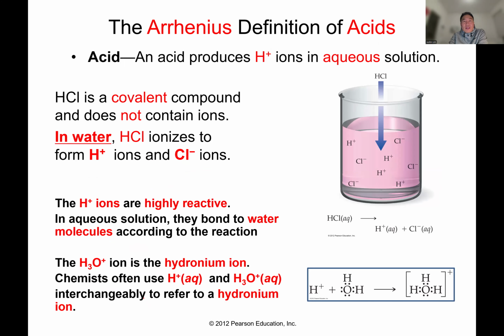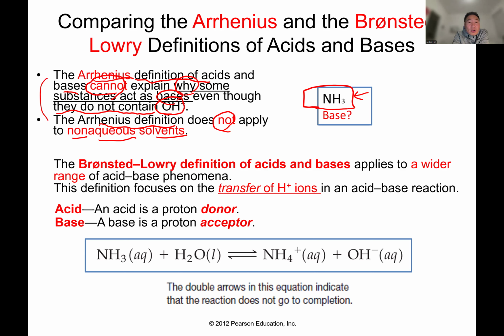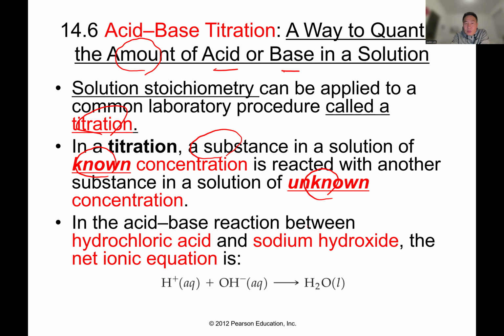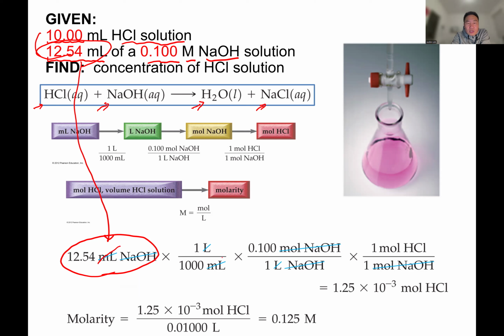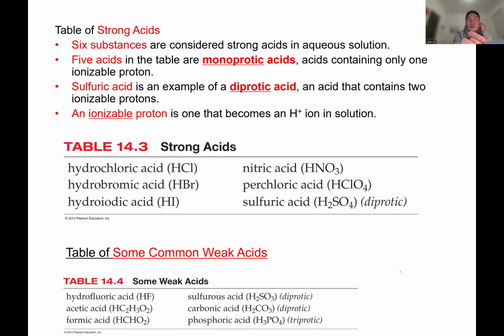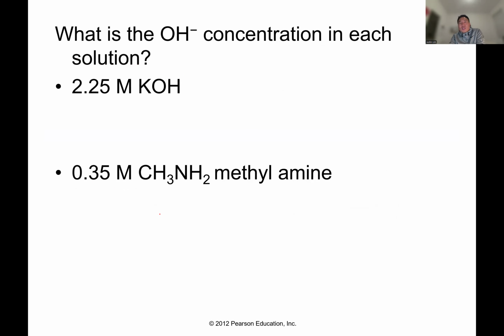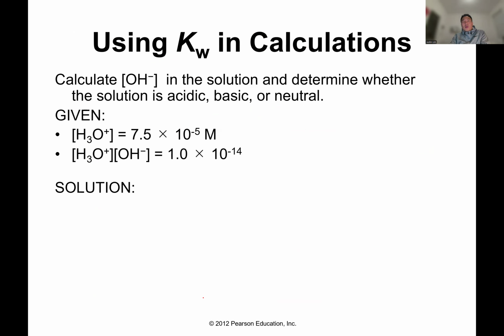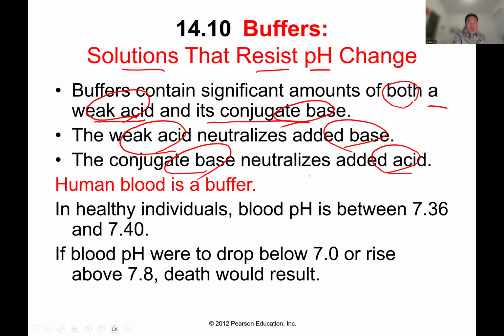Chem 101 Chap 14 Acids and Bases